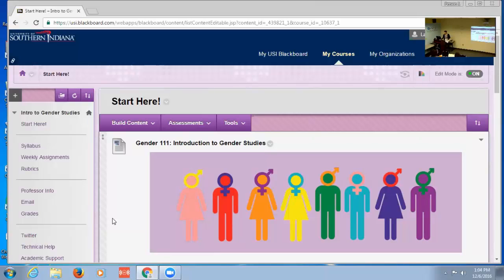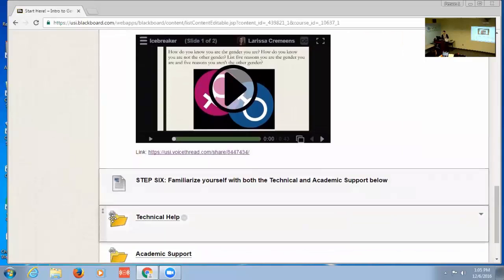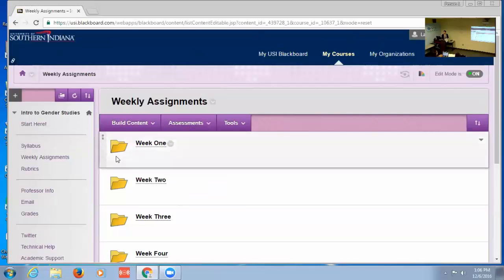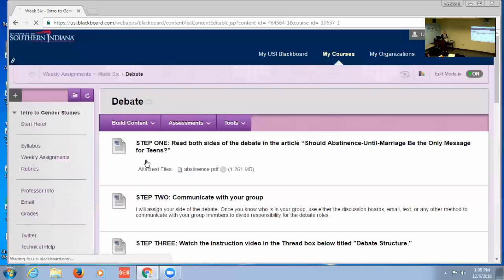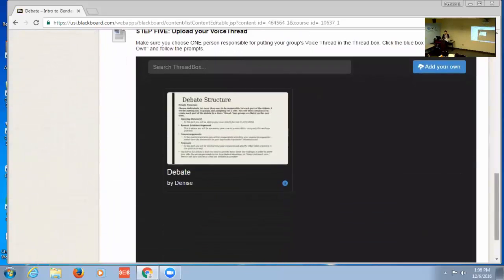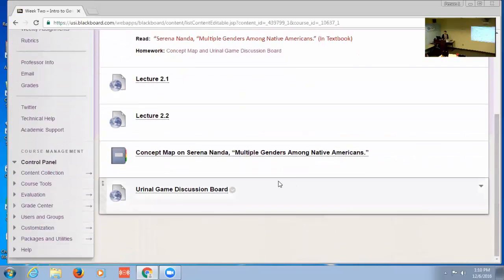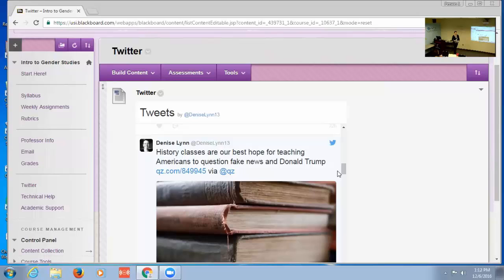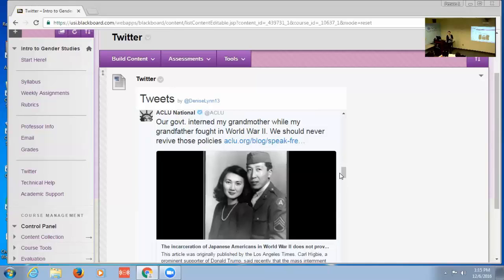Online Course Development Program: Denise Lynn Faculty Showcase